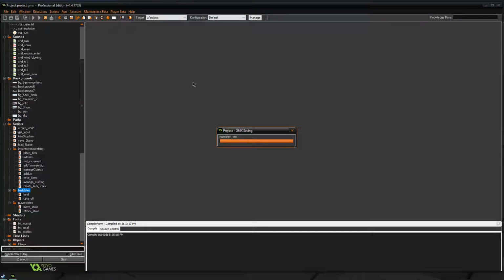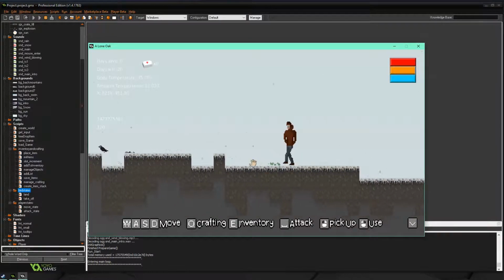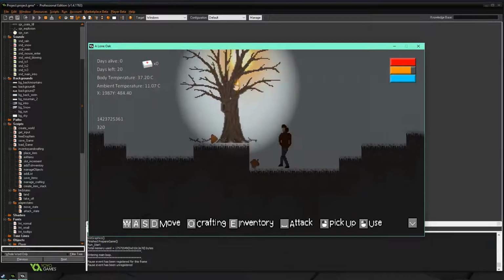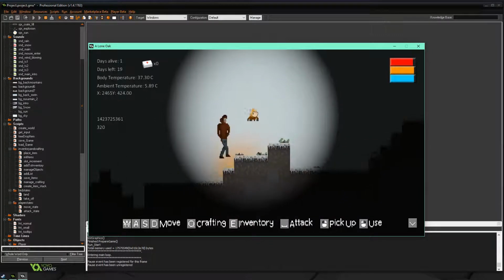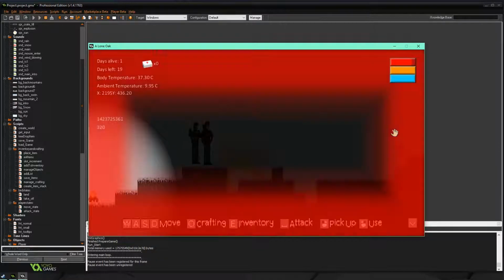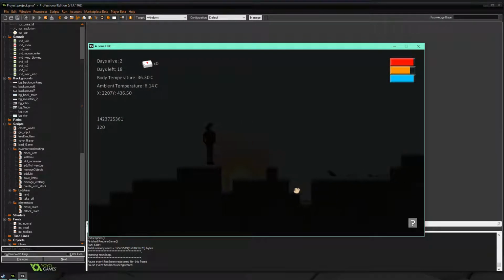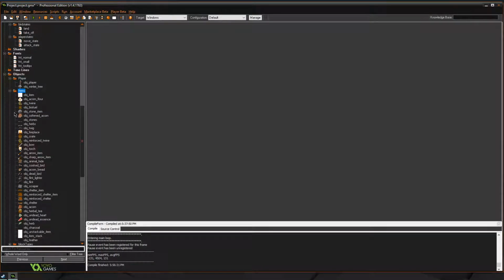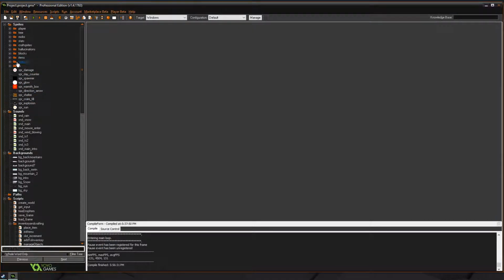ITS BEEN ALMOST A YEAR | A Lone Oak Dev Log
We've done a lot on A Lone Oak the last couple of weeks. It has been stagnant through the year but we are finally getting back into developing the game, so hopefully we can have a release soon.

Also, as mentioned in the video, we are moving this video to Wyred THD so go check out our stuff there.